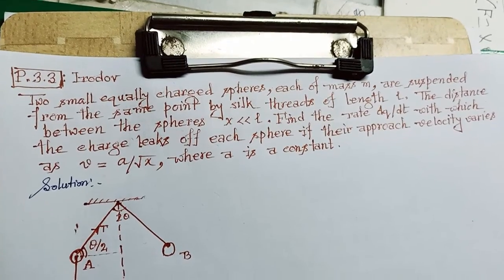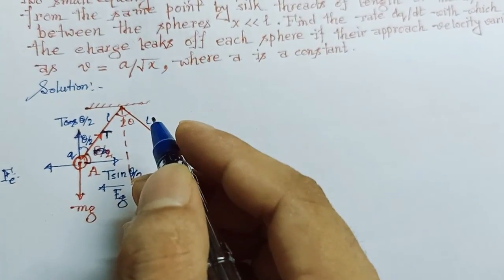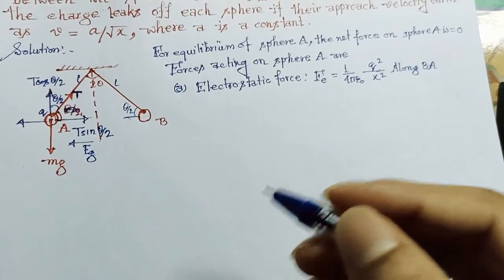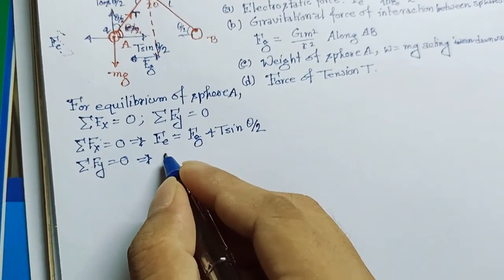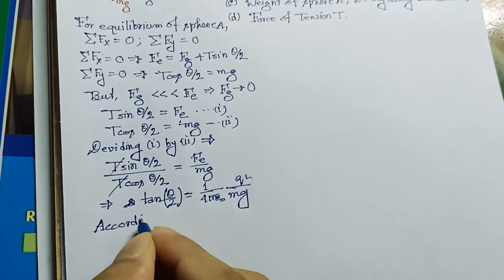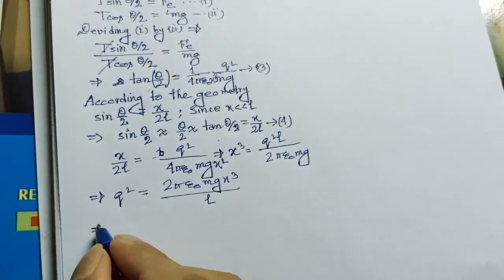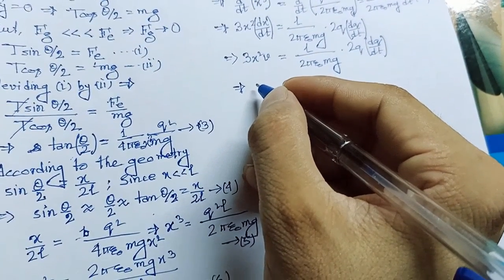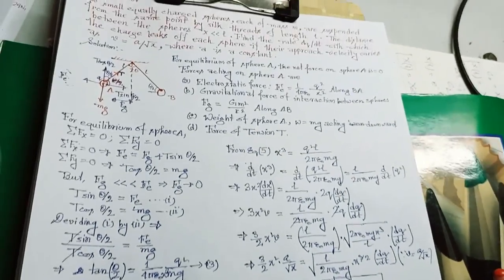Irodov Solution Problem 3.3 Electrodynamics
Irodov Solution Electrodynamics